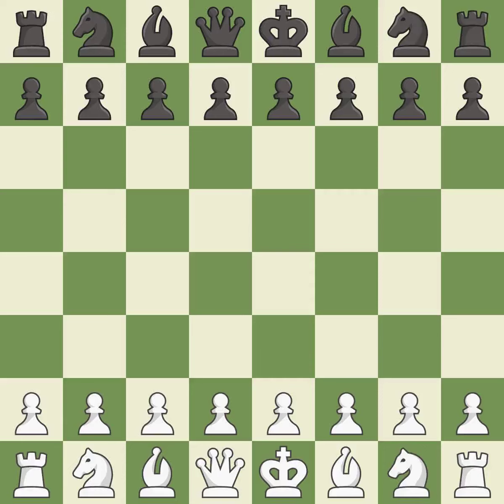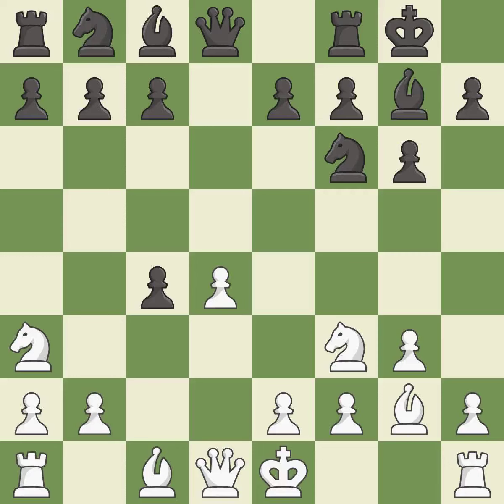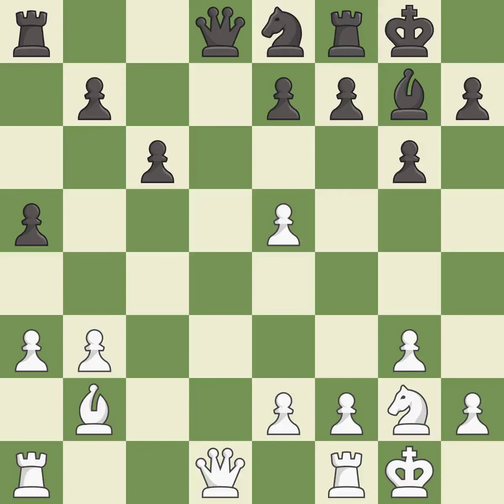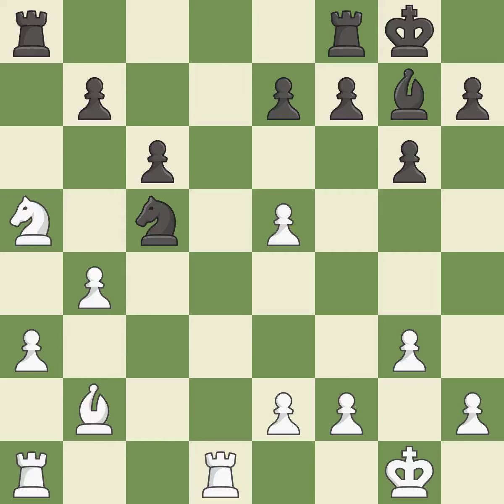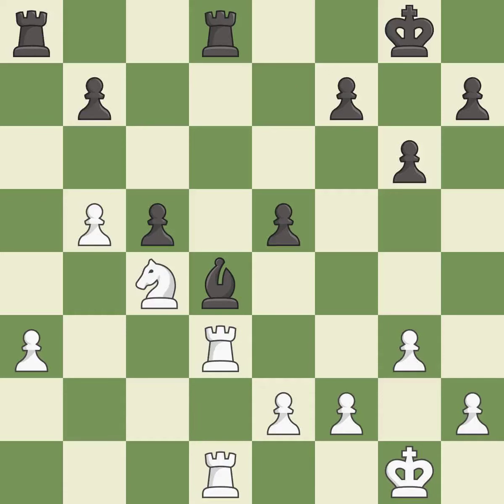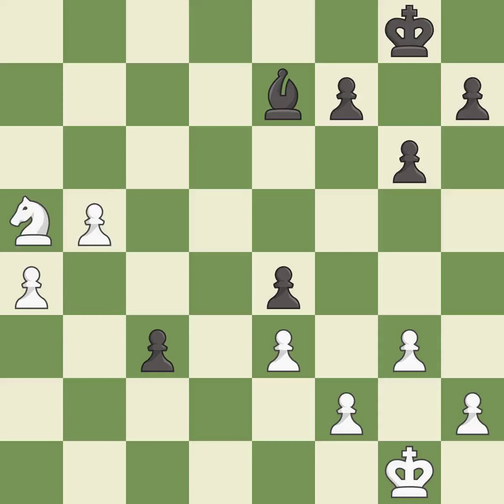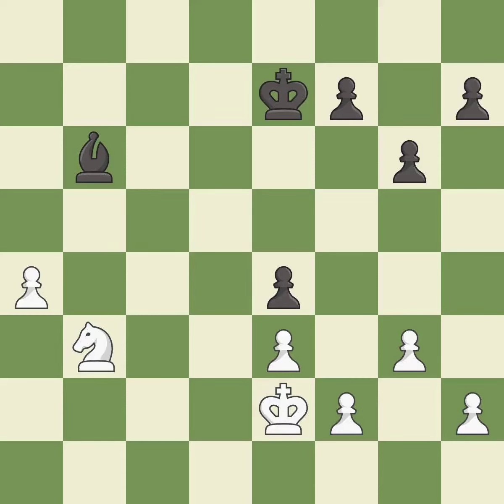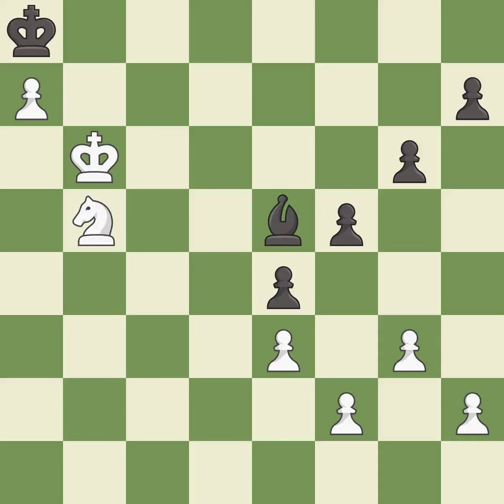White Giri, A., Black Li Chao2,King's Indian Defense: 3.Nf3 Bg7 4.g3, Event FIDE World Cup 2013, Si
King's Indian Defense: 3.Nf3 Bg7 4.g3, Event FIDE World Cup 2013, Site Tromso NOR, Date 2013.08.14, Round 2.1, White Giri, A., Black Li Chao2, Result 1-0, ECO D73, WhiteElo 2737, BlackElo 2693, PlyCount 103, EventDate 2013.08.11, EventType k.o., EventRounds 7, EventCountry NOR, Source Mark Crowther, SourceDate 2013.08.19